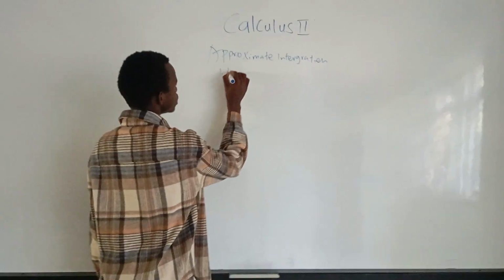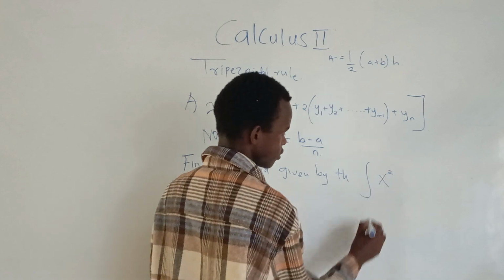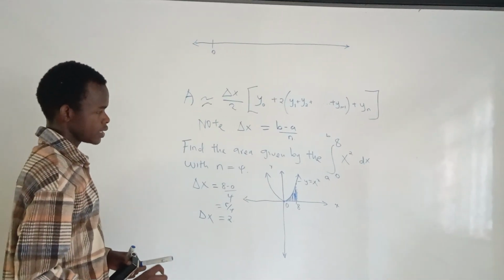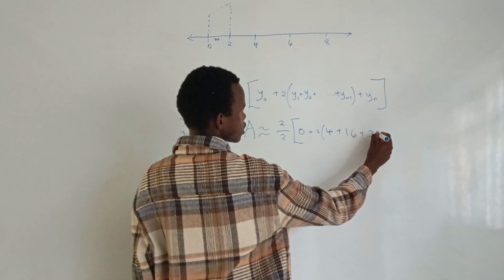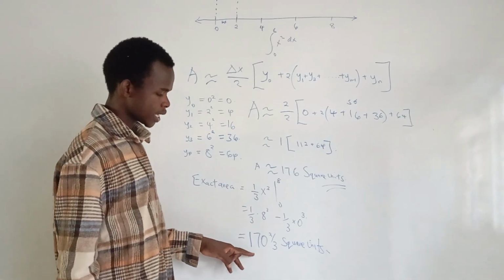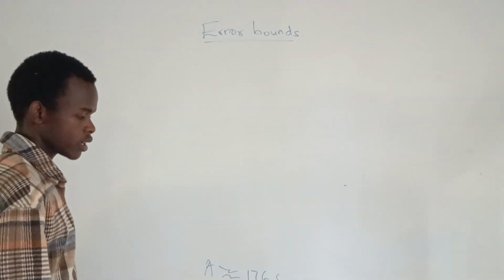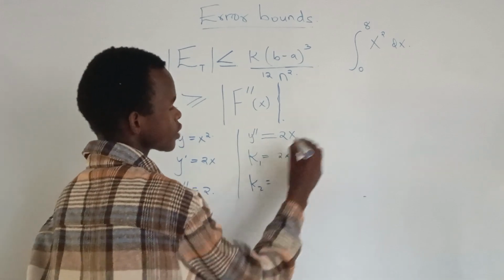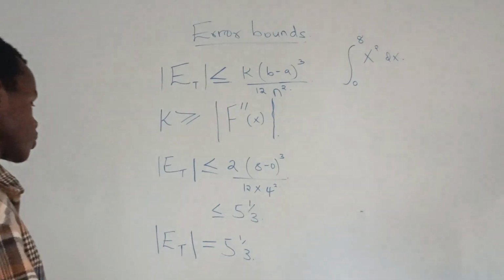INTRODUCTION TO APPROPRIATE INTERGRATION,WITH TRIPEZOIDAL RULE , ERROR BOUNDS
Learn how to solve approximate integration problems using the Trapezoidal Rule in this step-by-step tutorial. You’ll see how to approximate the area under a curve, calculate Δx, apply the trapezoidal rule formula, compare approximate and exact areas, find percentage error, and understand error bounds.

Perfect for high school and calculus students preparing for exams or looking to master numerical integration and the Trapezoidal Rule.

Topics covered: Trapezoidal Rule • Approximate Integration • Area Under a Curve • Percentage Error • Error Bounds • Numerical Integration